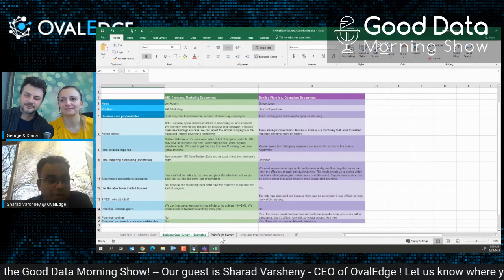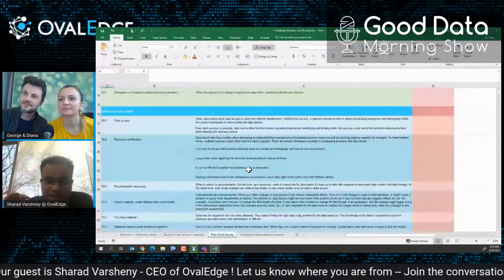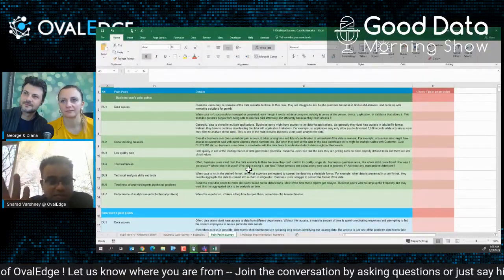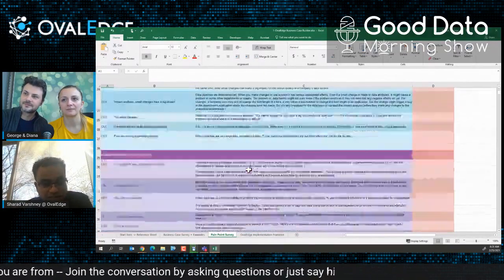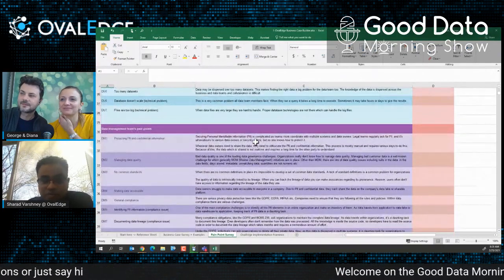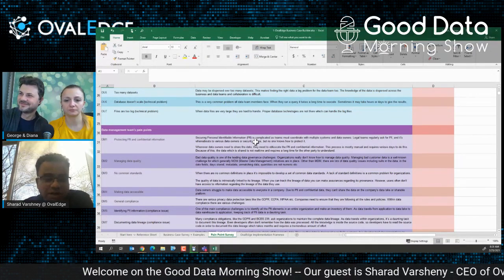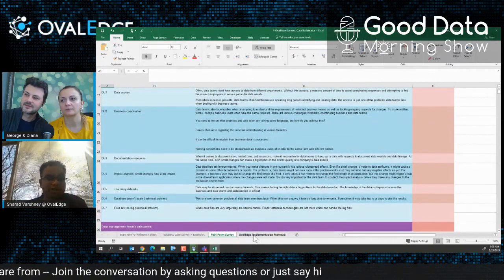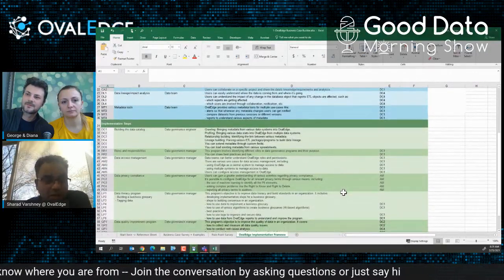How to Build a Business Case for Data Governance | OvalEdge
0:00 Intro
1:31 Data Governance Business Case
4:45 Main Factors
13:45 Creating The Framework
16:38 Data Scientist Challenges
18:09 Data Quality Challenges
19:44 HR Data
20:55 Main Steps
22:22 Writing The Business Case
26:04 OvalEdge Blog
27:07 Building A Business Case
29:40 What Is OvalEdge?
32:36 Pain Points
34:54 Calculating The Value
40:30 Trust
41:38 Data Quality
43:52 Communication
45:00 Data Catalog Tools
47:50 OvalEdge vs. Other Competitors
49:52 Delivering A Business Case
51:07 Scope Of Data Governance
53:14 Maturity Model
54:07 Monetization
56:12 Data Governance Quality
57:20 Data Governance Costs
58:14 Open Data Governance Platform